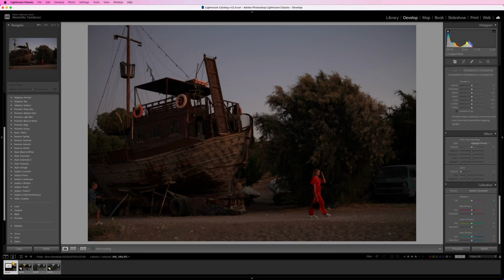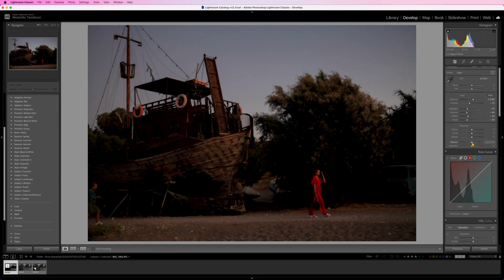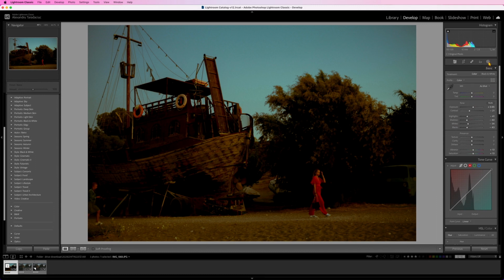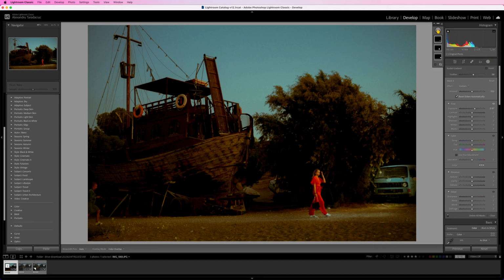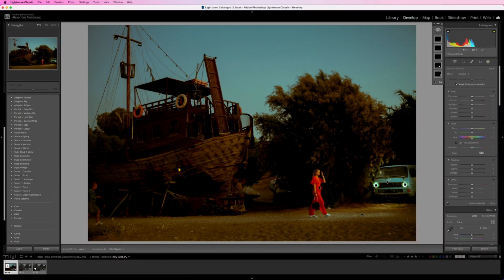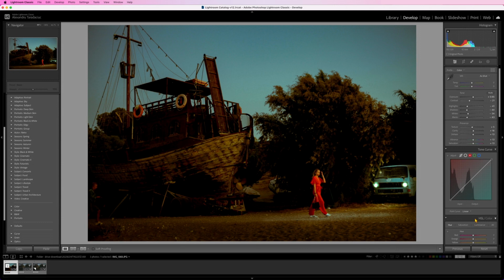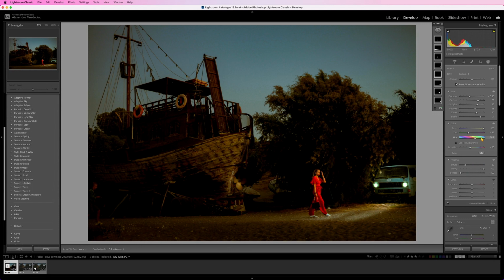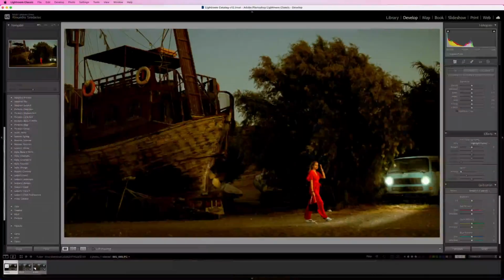Rescue Your Old Photos from Forgotten Folders: A Guide to Saving Your Precious Memories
Rescue Your Old Photos from Forgotten Folders with just a few steps. You can bring hidden elements from your photos - and give them another life.
In this tutorial, we will examine a photo from Amir's lib.

Don't miss out on any of my latest photography adventures! Follow me on:

00:00 Intro
00:30 Light review
01:10 Start the work in the lightroom
03:37 Add more elements in the light
12:45 Outro
13:10 Final images